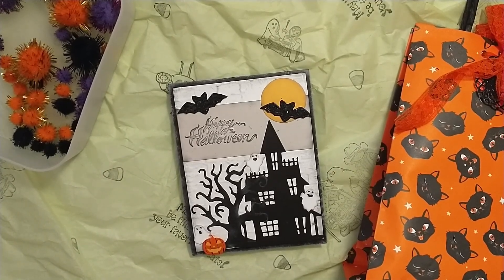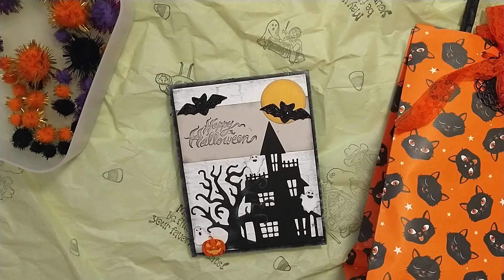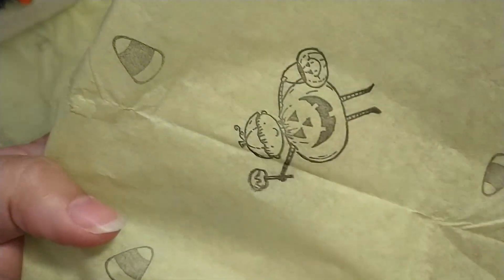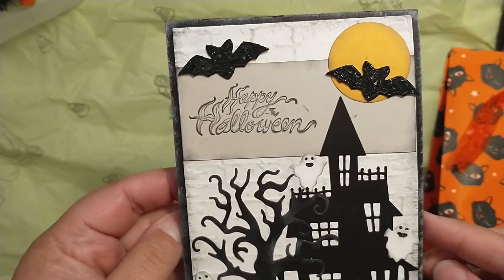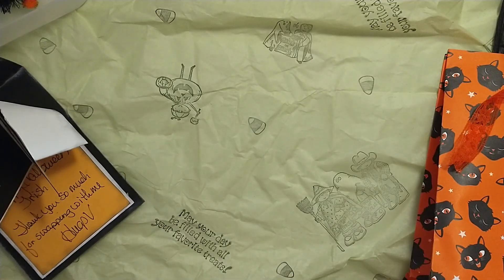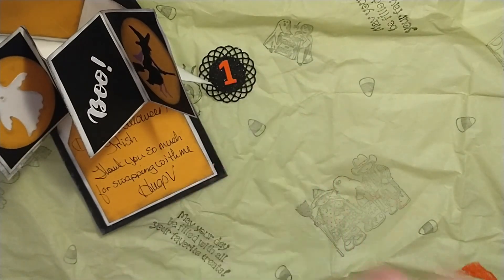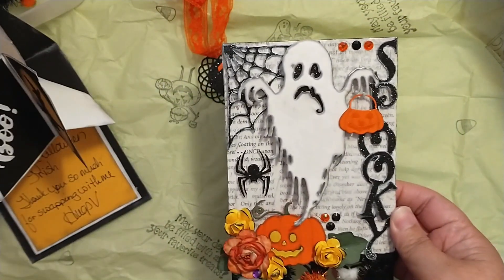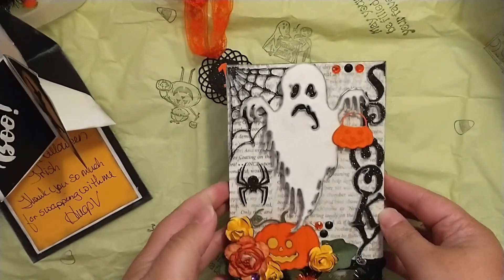13 Days of Fright / Day 1 /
Today is Day 1 of the 13 Days of Haunt Swap.

XO Patricia